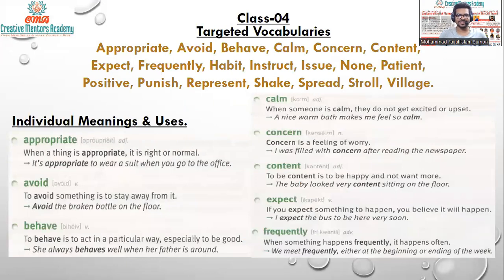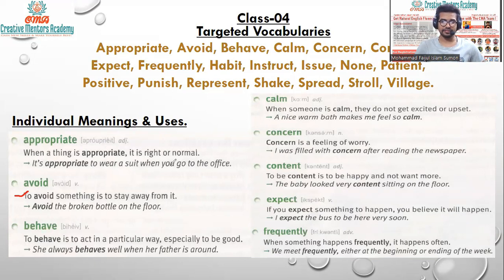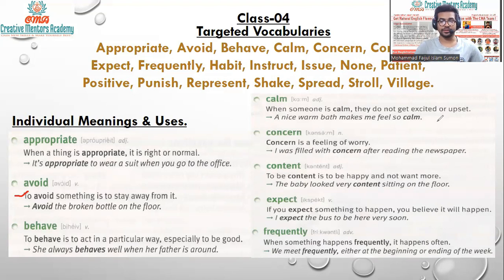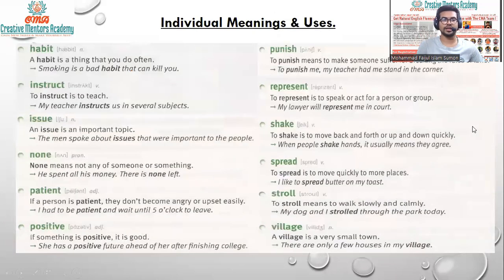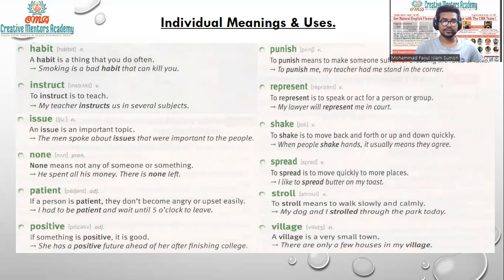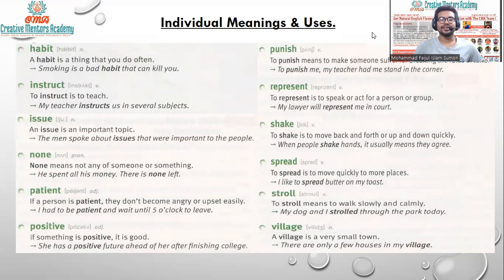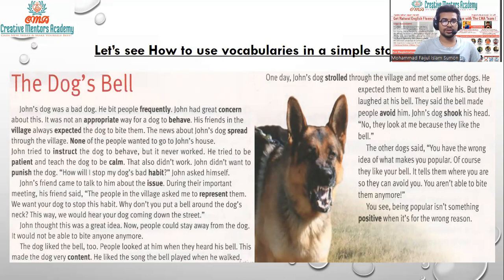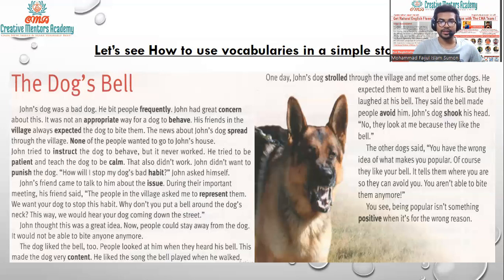How to learn & use intermediate English Vocabularies! Class04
Dear All,
Assalamu Alaikum, Today's world is getting much more competitive for us. So,
Employees with excellent English-speaking skills can help you enhance your organization’s internal and external interactions by removing language barriers. It also facilitates the transfer of information and collaboration between co-employees, customers, and other relevant stakeholders.

Basically you can hack some wonderful intermediate vocabularies here and practice properly.